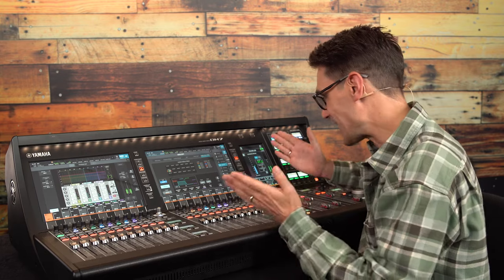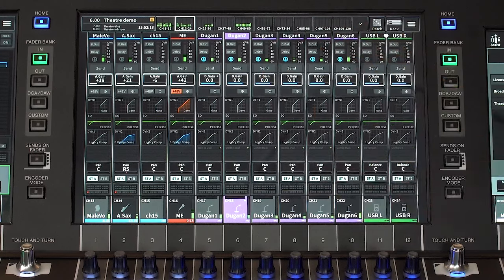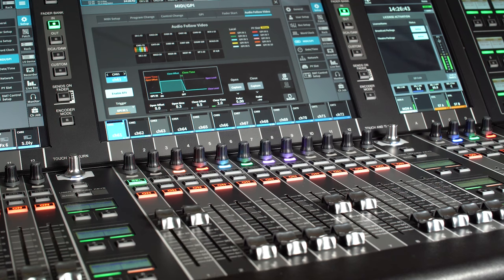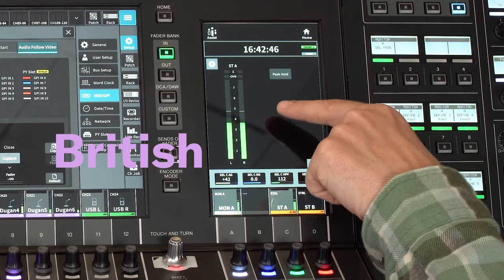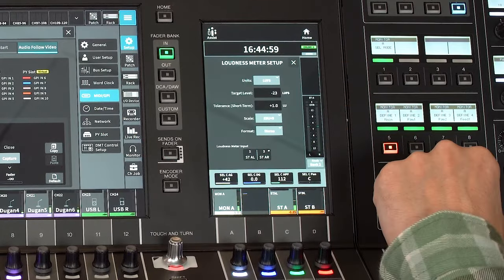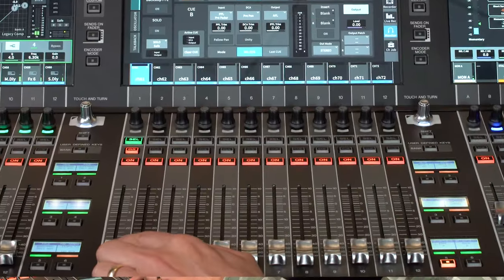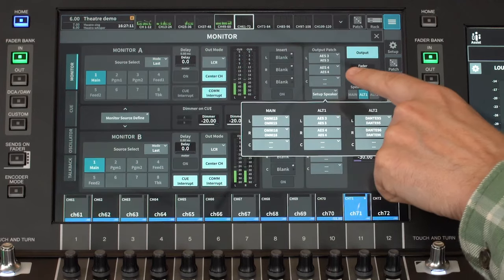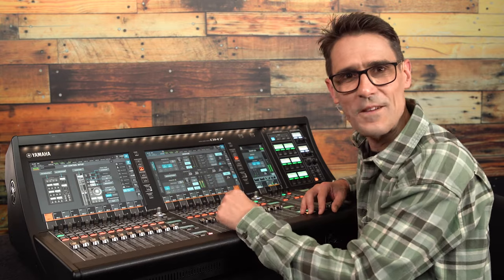DM7 Series Feature Vlog: Broadcast Package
The Broadcast Package (DEK-DM7-BR) is an optional software package to use with Yamaha's DM7 series of digital mixing consoles. It contains a range of valuable, specialised features for broadcast and other related applications. Watch this vlog to hear Andy describe the included functions, and see how to use them. This package is included with the DM7 Control panel, and is also available separately, to authorise on any DM7 series console.

00:00 Introduction
00:40 Mix Minus
02:02 Audio Follow Video
03:32 Meter Scale
05:31 Loudness Meters
07:45 Fader Cue Release
08:35 Backstop PFL
09:19 Speaker Select
10:07 Mix Mode for Source Select